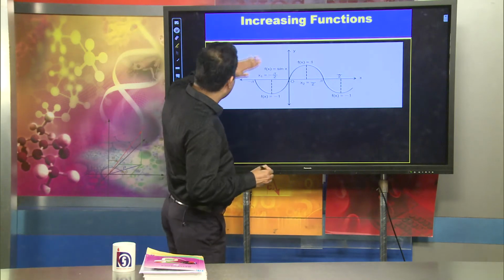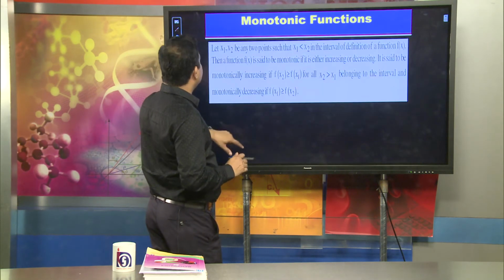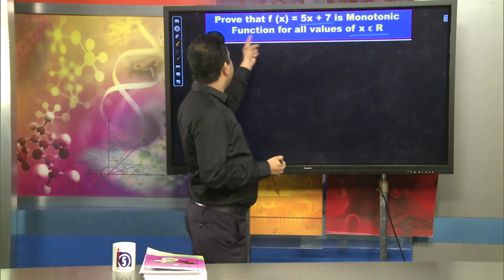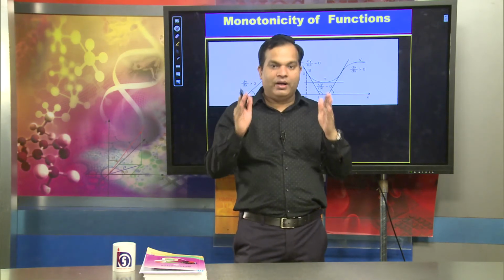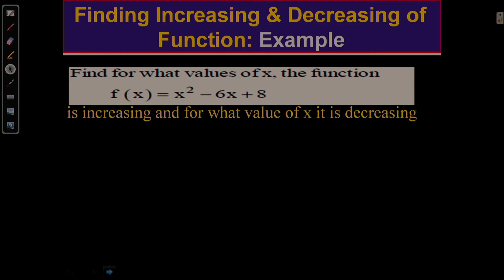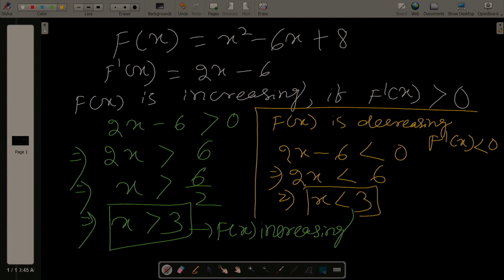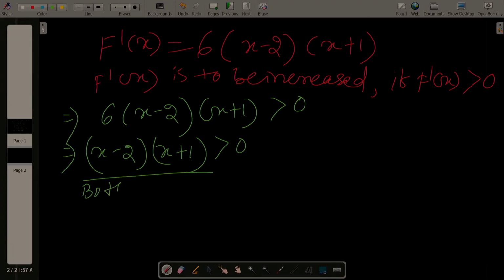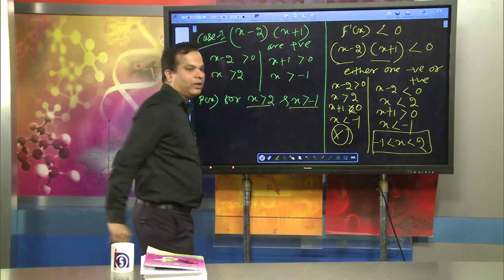Lesson - 29 :Application of Derivatives (Increasing & Decreasing Functions) part 2